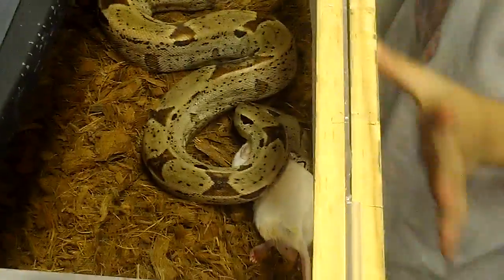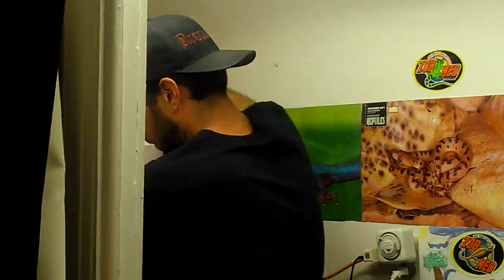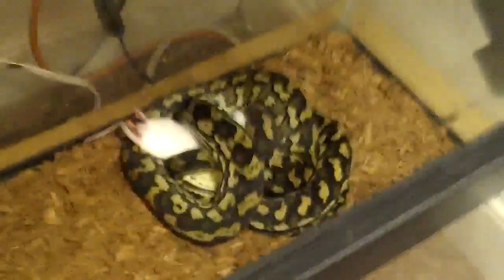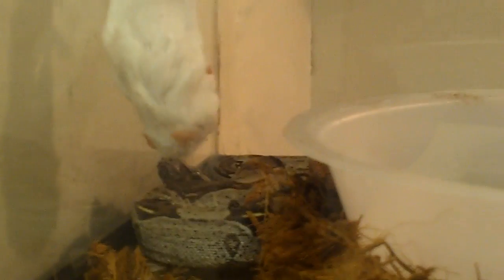Feeding Snakes-Correct & Wrong Way (Amateur Comedy)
I made this "Amateur Video" with my HTC Evo Android Phone. It is suppose to be filmed this way. I had a negative comment on a Video I spent days editing and put my heart into saying it was "Armature" I think the un-educated hillbilly meant to say "Amateur". Anyways I could really careless but just goofing around being "Myself" Feeding Me & Krista's Snakes, having FUN! Isn't that what life is about? Enjoy!